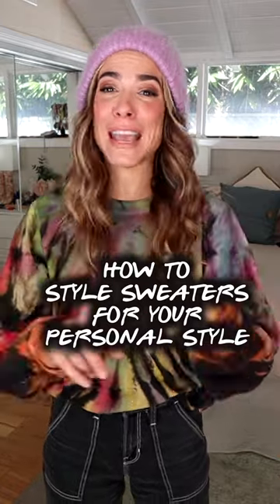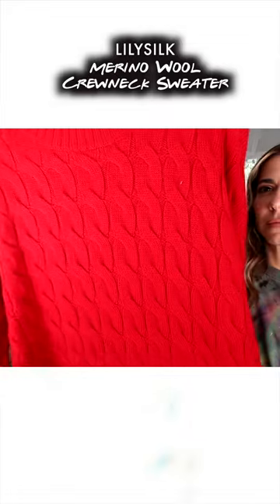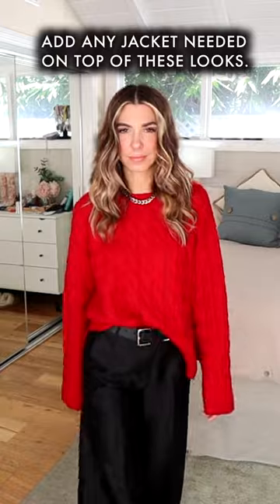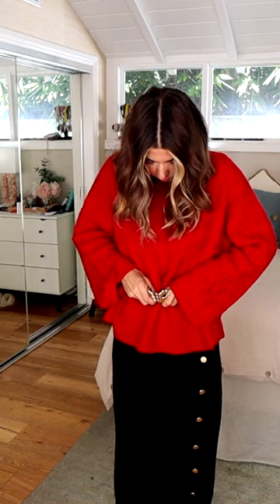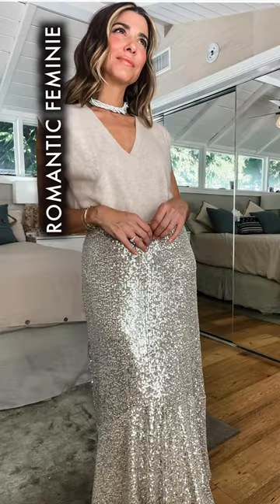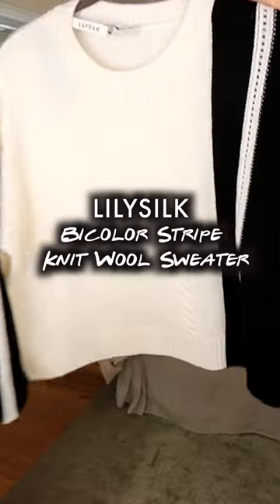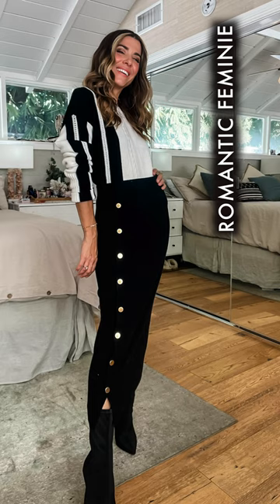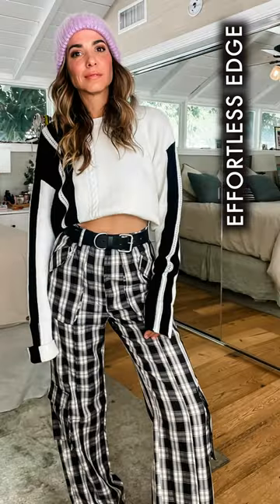Dress for Your PERSONAL STYLE! Winter Outfit Ideas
*Combinable With Site's 'BOGO25% OFF' Limited-Time Deal.
Sizing Reference: I wear the smallest size.

One of the most consistent comments I hear about Style in Winter, is this feeling that you can't really dress like your best self or dress in an outfit that makes you feel great...because the weather dictates you wear only Practical items.
While I totally get that, I want to show you how you can still express your unique Style Language no matter what.
One simple tip is to FORGET ABOUT THE JACKET!! Don's stress about the jacket being part of the outfit. Focus more on creating a Fall-like cozy outfit underneath, since that is what you'll be wearing most anyway. The jacket will go on top of you, keeping you as warm as need... ONLY while you are outside for a short time. So release that pressure.